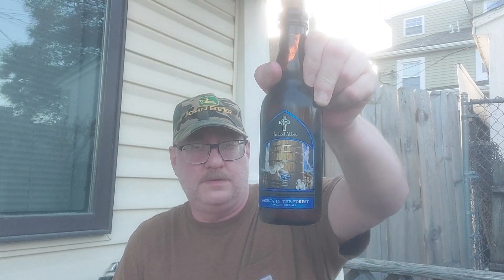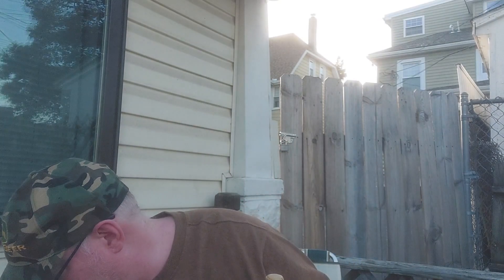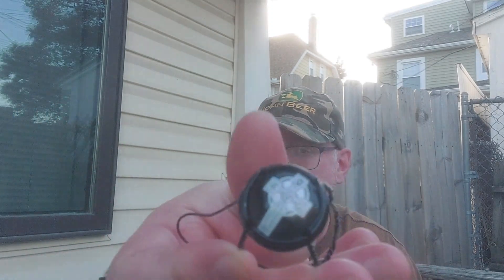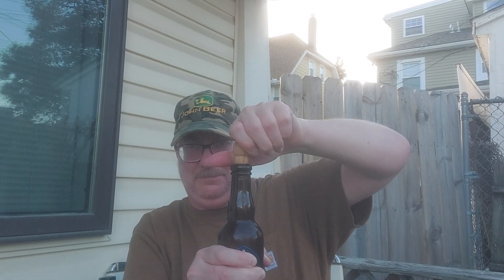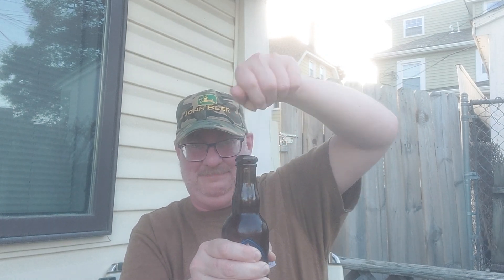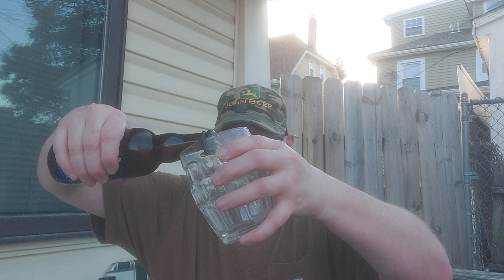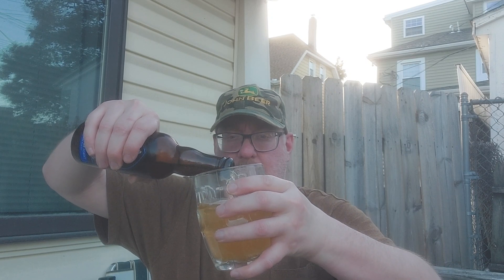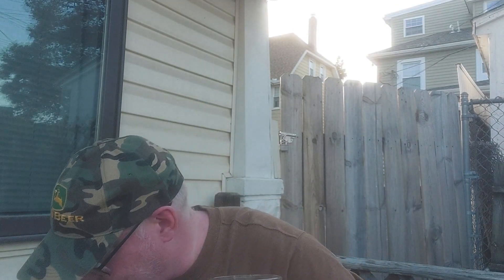Ghosts in The Forest Wild Ale from Lost Abbey brewing.